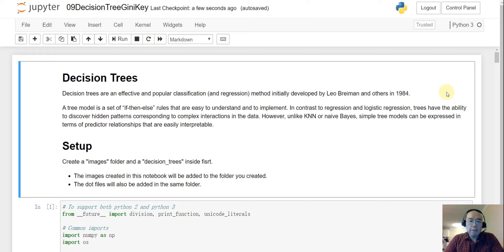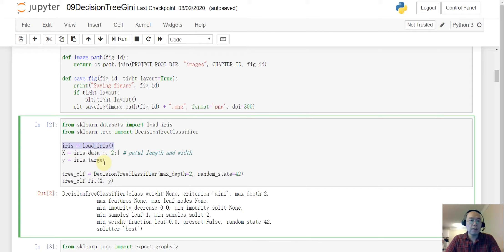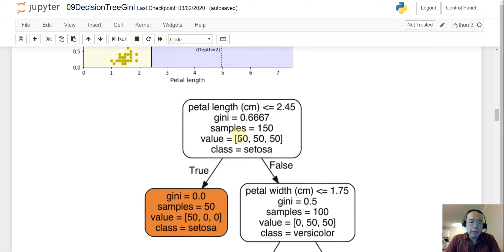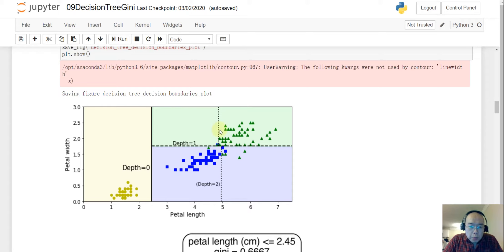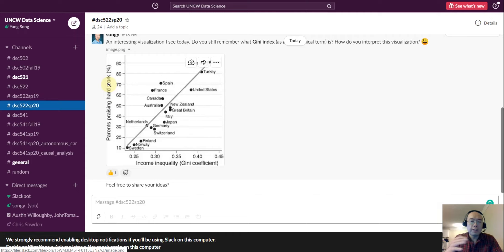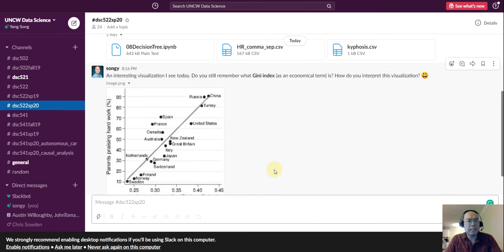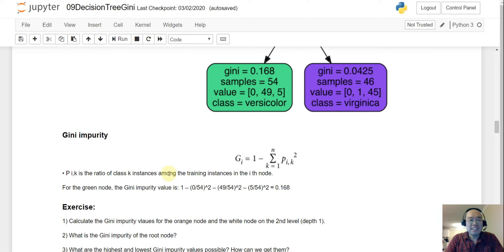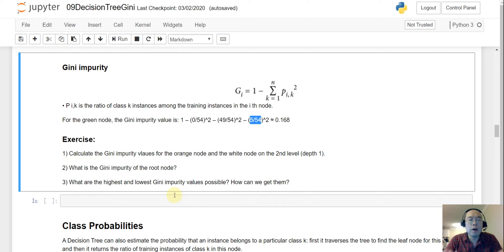09-1 Gini impurity